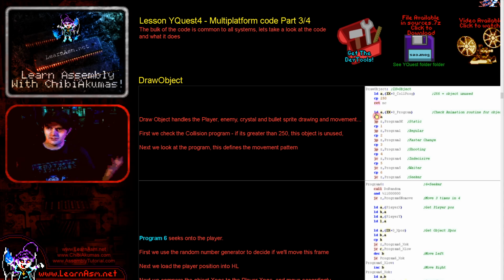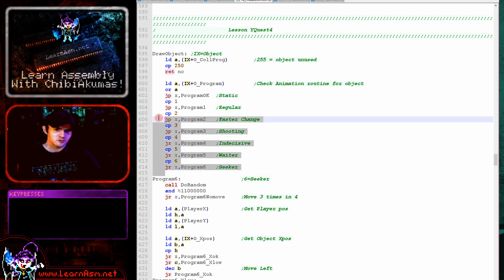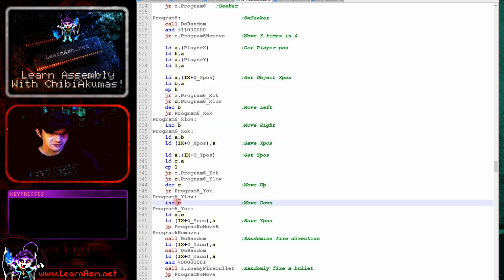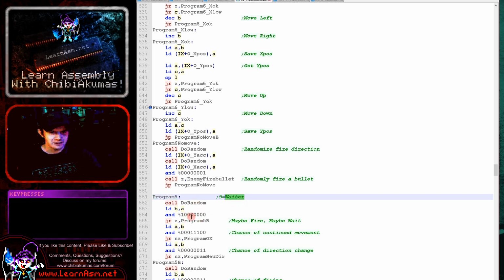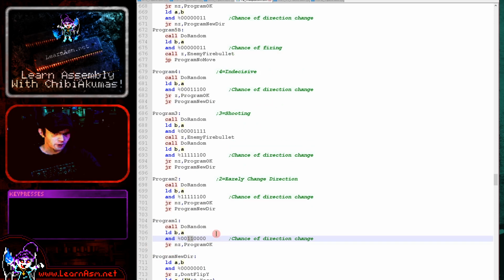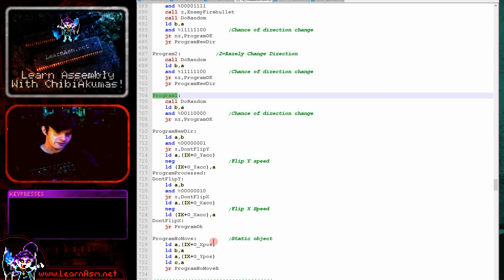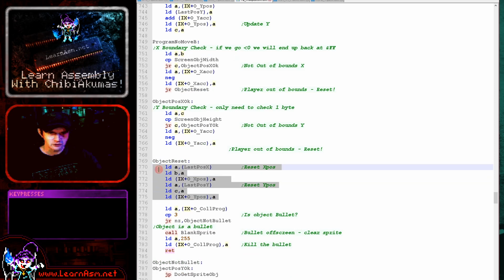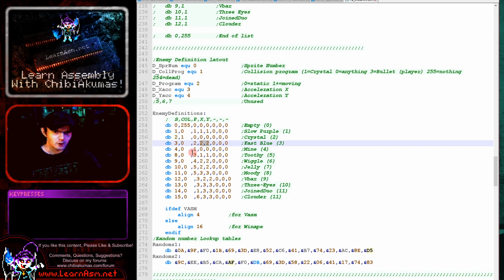YQuest: Multiplatform code Part 3/4 - Lesson 4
The bulk of the code is common to all systems, lets take a look at the code and what it does